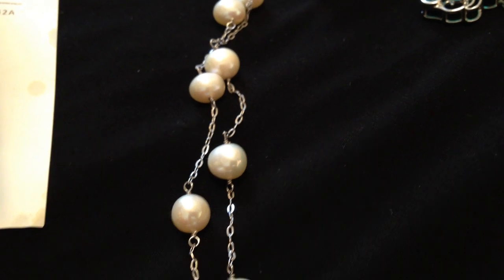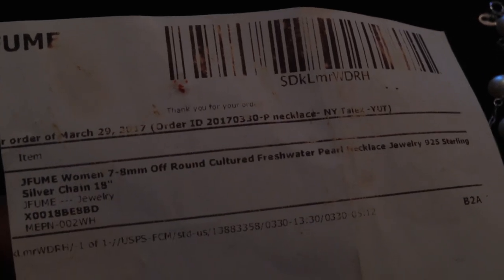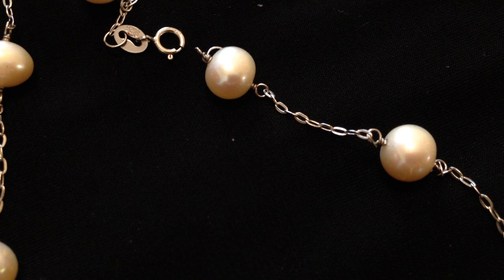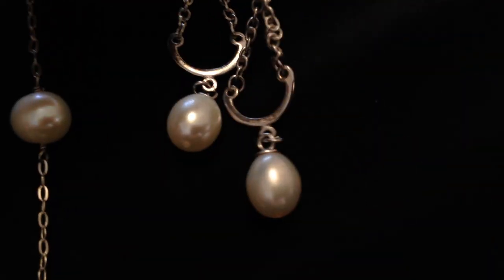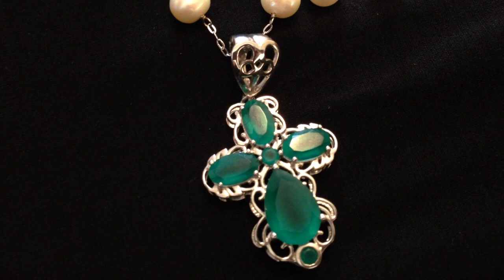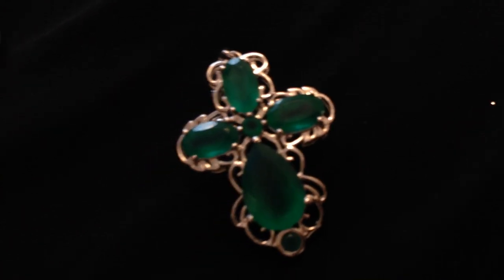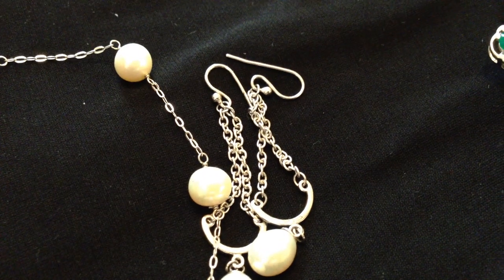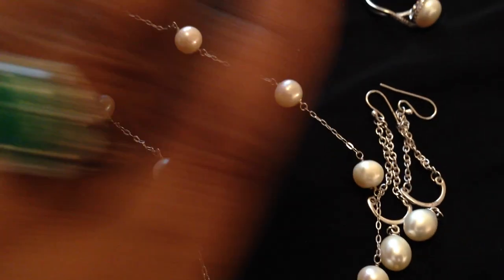Gorgeous pearl necklace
A freshwater pearl necklace from JFUME. This is a 18 inch tin cup style necklace in Sterling silver sent to me for review.
THIS NECKLACE